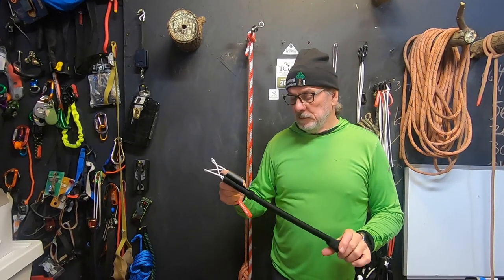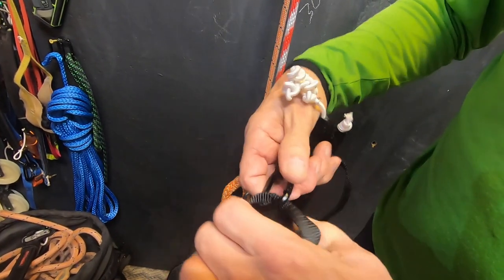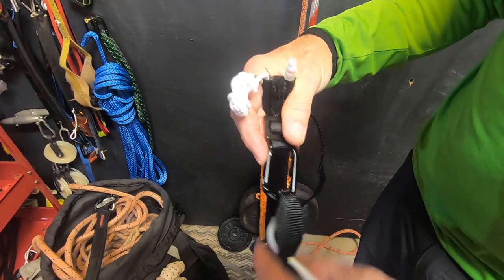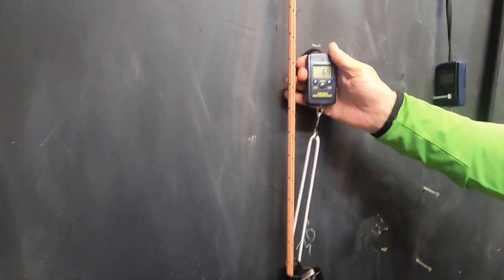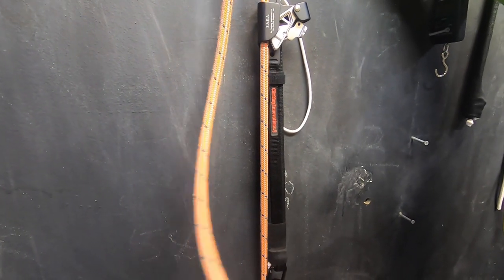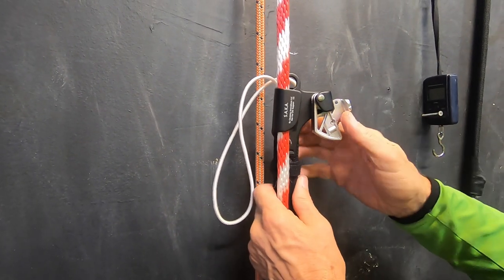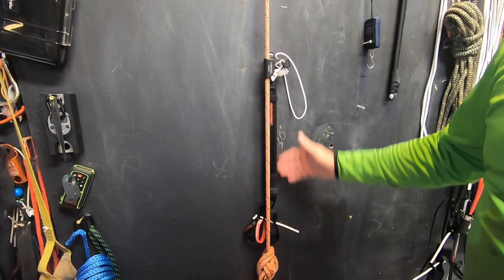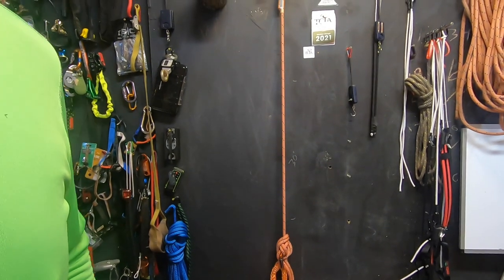Answers to a few SAKA™ reviews and consumer questions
Chapter time stamps below, the progress bar on the video will also have chapter headings.
If you prefer, select the timestamps for a viewable explanation.
Also the dialog and time stamps are available for quick reading at

00:00 Introduction, consumer feedback, the ascender picked my rope, the bungee popped off, it fell apart and the small carabiner broke.  Proper use prevents any of these things from happening.
01:52  The small 4kN carabiner does not break easily.
05:10  The SAKA simply does not fall apart.
06:59  Lifting forces are about 6 ounces going up the rope.
09:01  The cam design and rope picking is user error.
10:47 With over a hundred climbs, this is my rope compared to a new rope.
12:58  Another small cam improvement.
14:37  SAKA design without the cam latch and still, it does not pop off the rope.
16:30  The SAKA does not simply fall apart.
18:43  Using the provided storage hole.
19:20  Another small improvement to the cam latch.